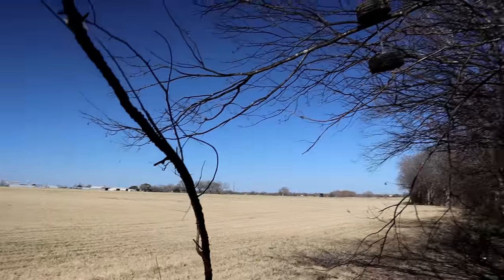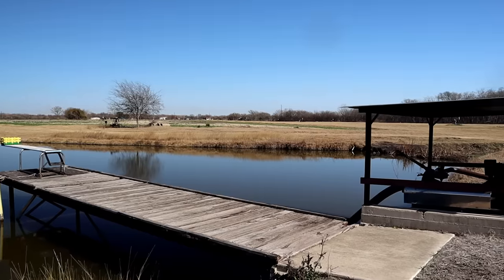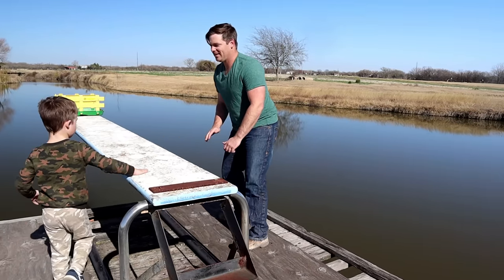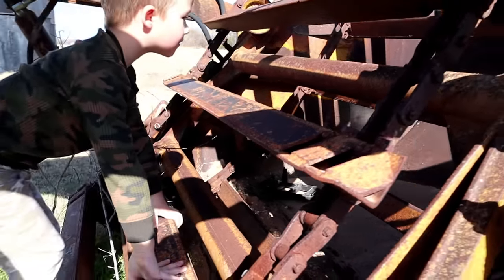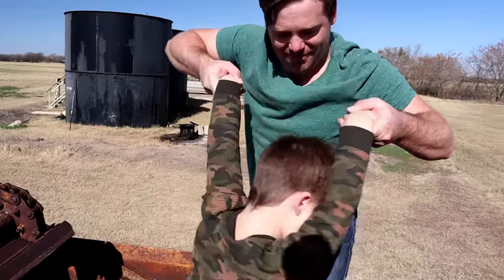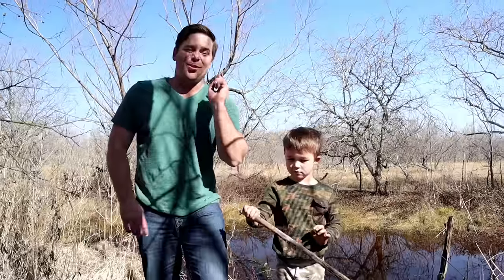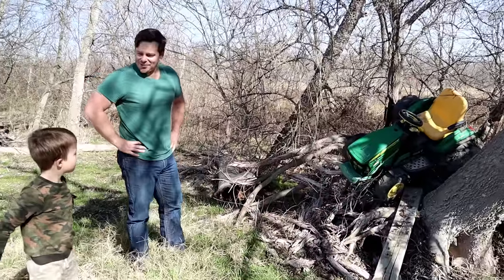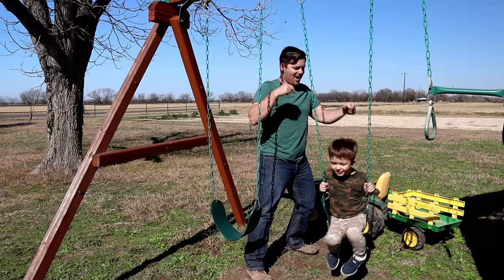Finding our lost tractor in the forest | Tractors for kids working on the farm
We go on a adventure to look for our tractor that someone stole! We need to find the pieces and put it back together. We go by water, mud, the forest and much more! Can you help us?